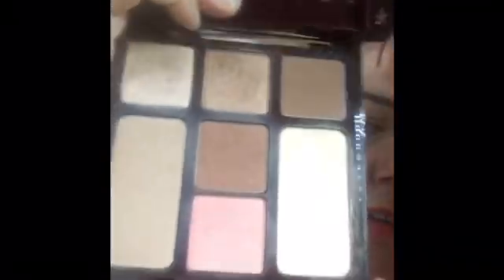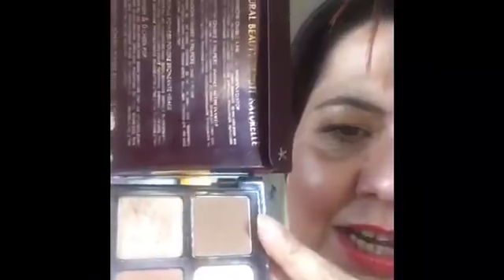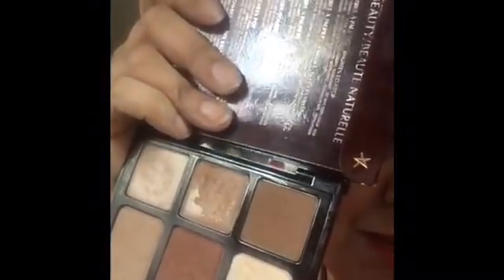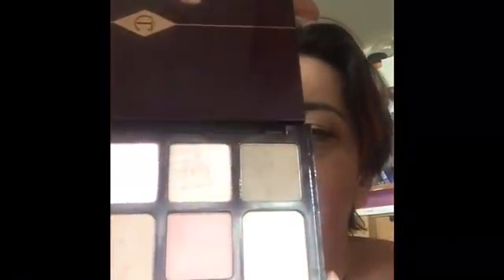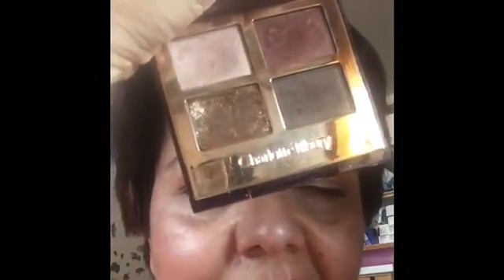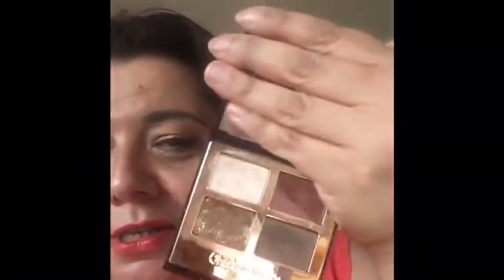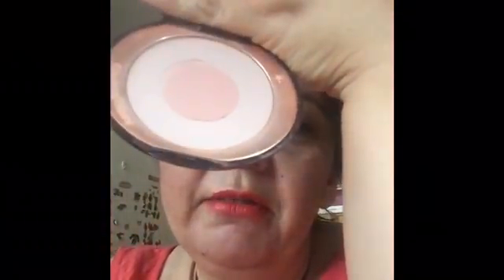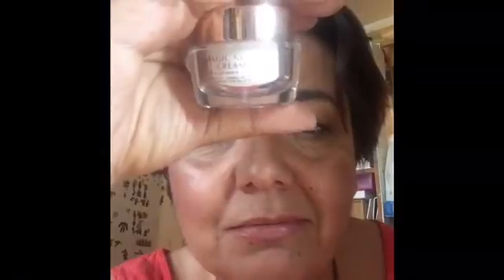My Top Ten Tilbury products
My Top Ten Tilbury

As I explain in this video- these are not necessarily all my personal favourites. In picking these items o tried to focus on my top ten products that would suit everyone. Please please try before you buy number 1 as it’s a lot of money to spend if it doesn’t suit your skin type. It’s a sample that is regularly available when you purchase from Charlotte’s website. If you go to a department store ask for a sample to take away.

1. Night cream

2. Airbrush flawless finish (I use medium shade 2)

3. Filmstar bronze and glow light to medium

4. Bitch perfect lipstick

5. Retoucher

6. Magic cream

7. Pillow talk lip duo

8. First Love blush

9. Dolce vita
10. Instant look in a palette- beauty glow or natural beauty
Oh no they are both sold out!
But here’s the thing! Smokey eye Beauty is available and the blush shades in it are first love blush which is number 8 !!

My personal favourites that didn’t make the cut

1. Unisex healthy glow

2. Vintage vamp - eyeshadow quad

3. Colour chameleon in dark pearl

As usual all opinions are my own. None of my videos are sponsored and I don’t receive any commission from any of my videos. I bought all the products with my own money. All this is my way of telling you that I have no vested interest at all in telling you that a product is good or bad.

Please also take account of my skin tone (tanned Eurasian olive undertone) and skin type (combination) when deciding on whether a product is right for you to purchase. This video is intended as a guide only - the decision to purchase is entirely down to you.

Ali x